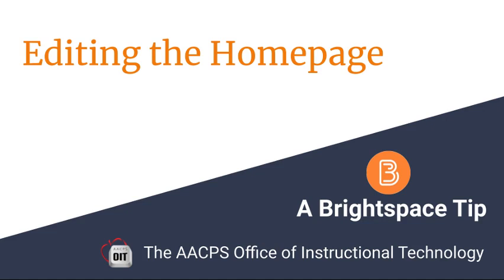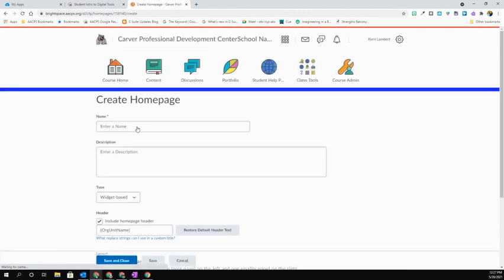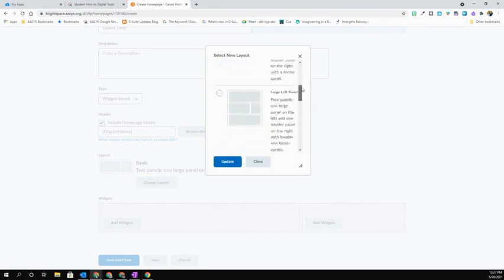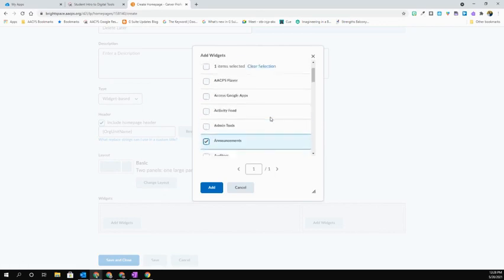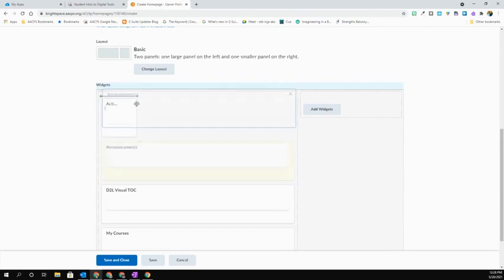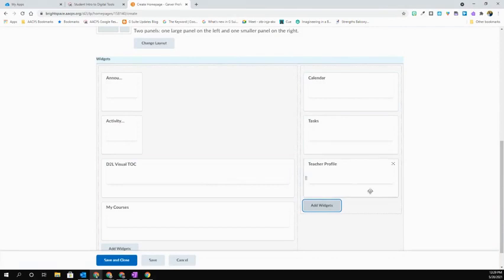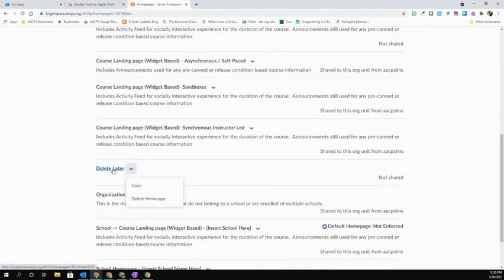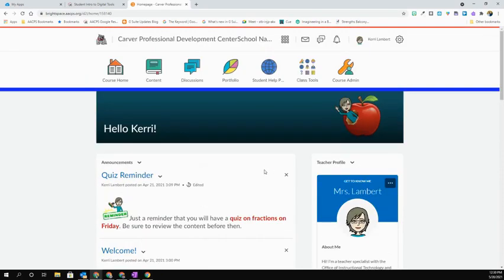Editing the Brightspace Course Homepage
Learn how to customize your Brightspace course homepages.